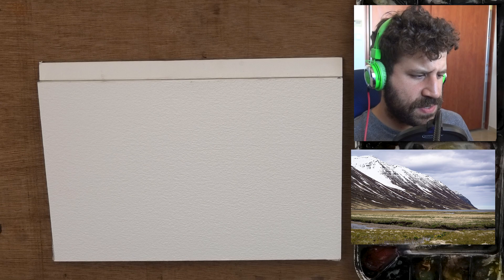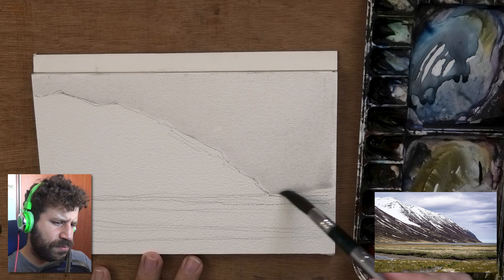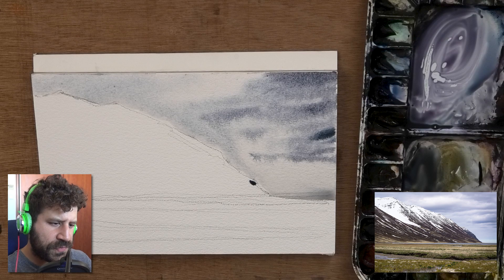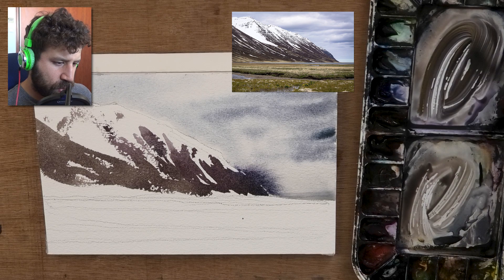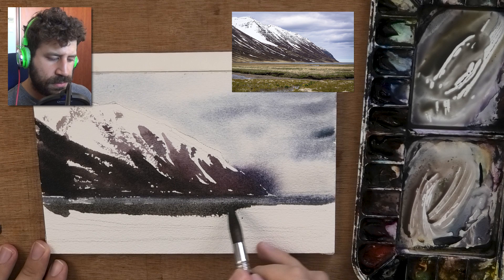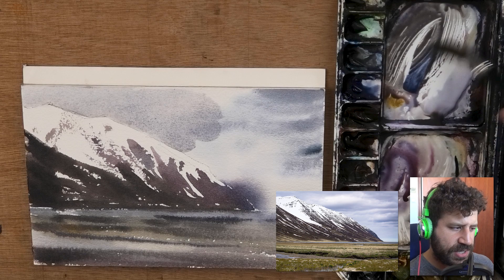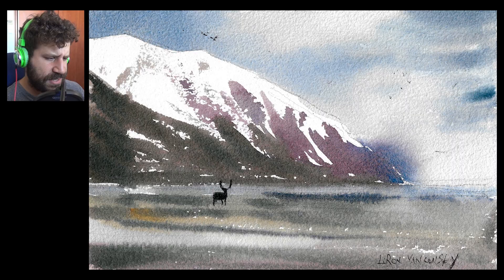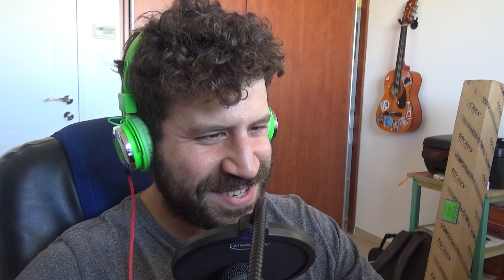Paint a Simple Landscape! | Watercolor Lesson 🎨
COURSES

Today we'll be painting together this fun landscape, and add a little moose and some birds to it!

This is a great example of a typical, average painting session for me.
Very often I won't really produce anything that good, and it's all about 🤔going through the motions.

With that said, quite happy with some aspects of this one.

And time stamps for the vid:
00:00 - Introduction 🧑‍🎨
00:17 - Drawing ✍️
01:12 - Wet-in-wet Sky ☁️
03:23 - Mountains 🏔
06:07 - Land 🌽
08:21 - Sky Improvement 🌧
09:19 - Moose & Birds 🦬
10:48 - Conclusion 😊🙏🏼

- Liron